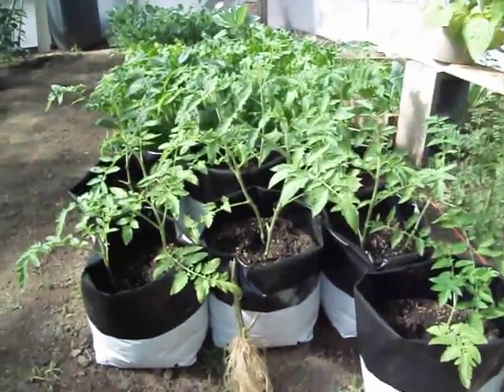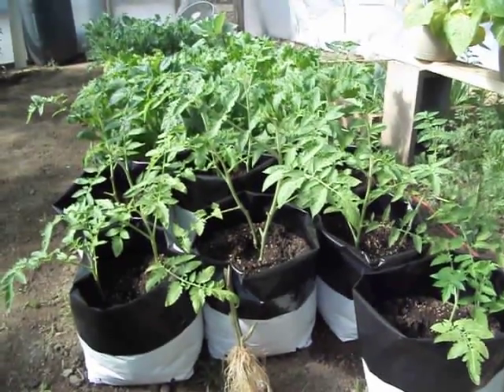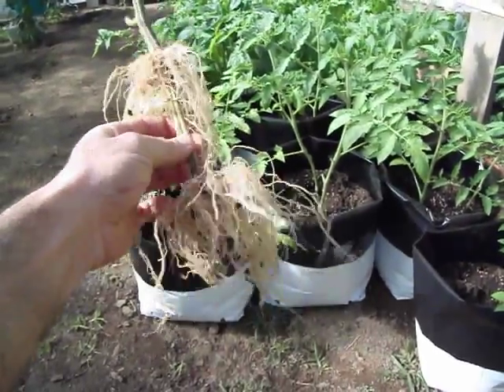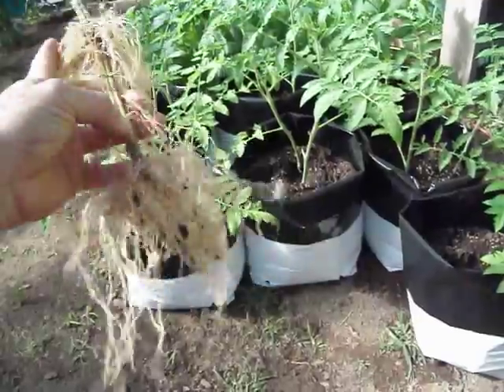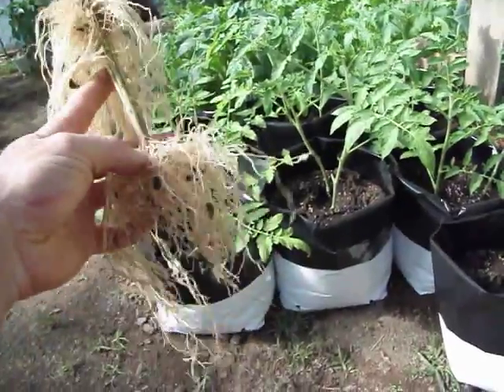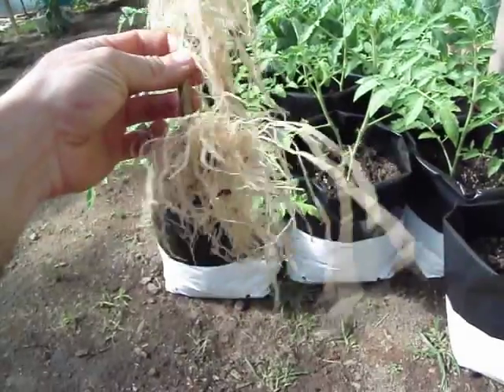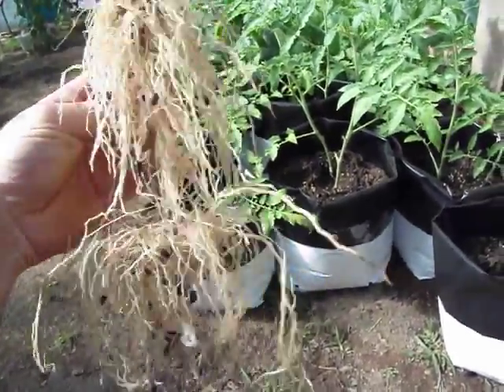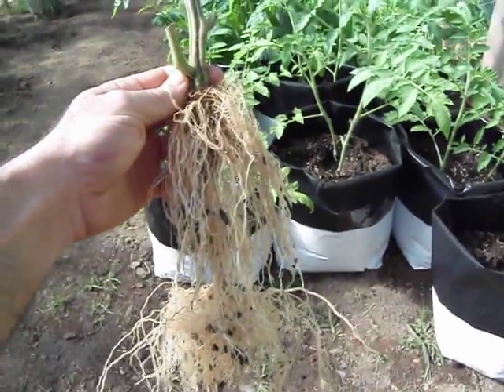Planting Tomatoes - Understanding Root Growth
Here's a root system from a tomato vine I just pulled up. It shows quite clearly how the vine will grow additonal roots along the main stem if you transplant it deeper than its original container. Applying this to your outdoor vegetable garden will help make more tomatoes.